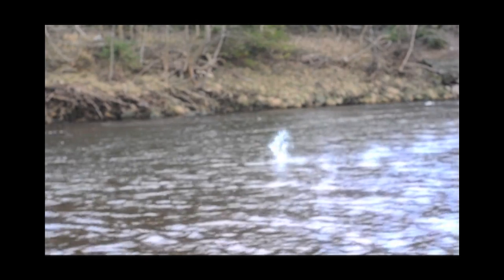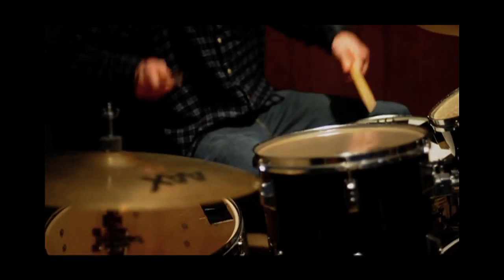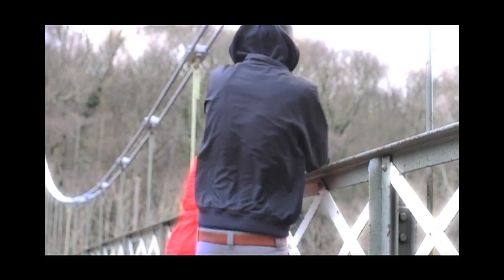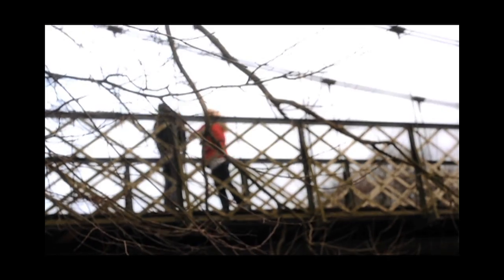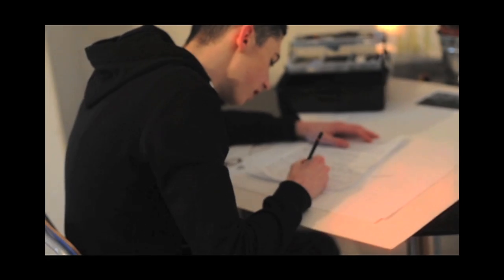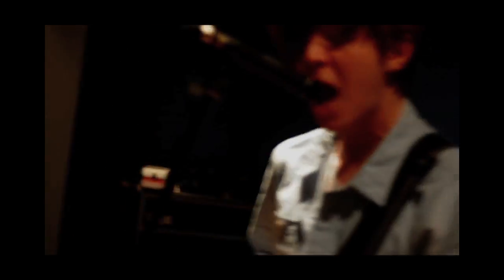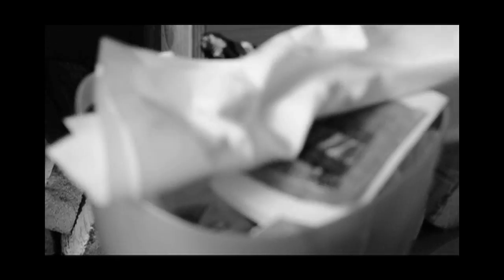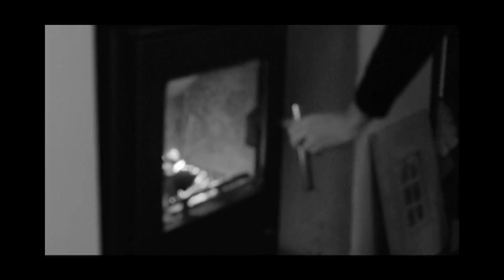The Swing Movement "Jigsaw" by TwoTwigs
Tom/George's near-complete new edit; feedback would be welcomed